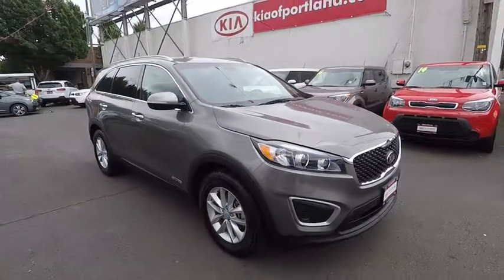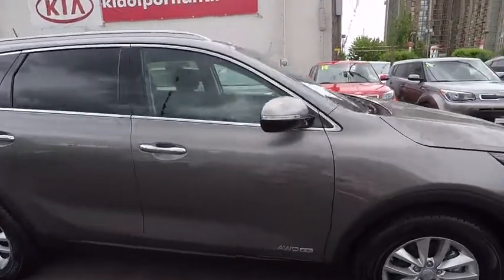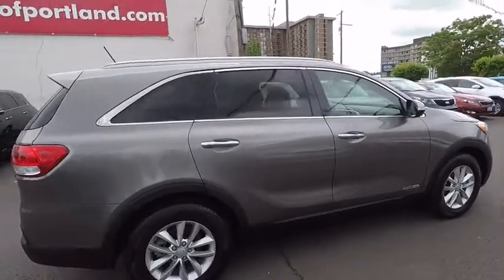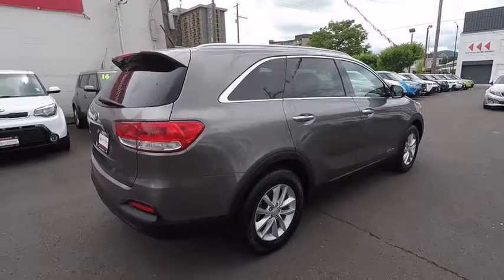2016 Kia Sorento Portland, Beaverton, Hillsboro, Vancouver, Gresham OR 2077773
2016 Kia Sorento
2016 Kia Sorento 3.3L LX - Stock#: 2077773 - VIN#: 5XYPGDA58GG176018

Broadway Kia
307 NE Broadway St

~~ 2016 Kia Sorento LX ~~ CARFAX: 1-Owner, Buy Back Guarantee, Clean Title ~~ LOADED with: CPO, V6, GDI, 3.3 Liter, AWD  Auto, 6-Spd OD Sptmatc, Convenience Pkg, Hill Start Assist Control, Traction Control, Electronic Stability Control, ABS (4-Wheel), Keyless Entry, Air Conditioning, Power Windows, Power Door Locks, Cruise Control, Power Steering, Tilt & Telescoping Wheel, AM/FM Stereo, MP3 (Single Disc), SiriusXM Satellite, Bluetooth Wireless, UVO eServices, Backup Camera, Dual Air Bags, Side Air Bags, F&R Head Curtain Air Bags, Third Row Seat, Privacy Glass, Rear Spoiler, Roof Rack, Alloy Wheels, Wide Tires  ~~ THE ALL NEW NUMBER 1 KIA DEALERSHIP!